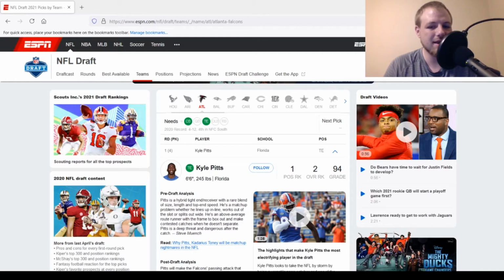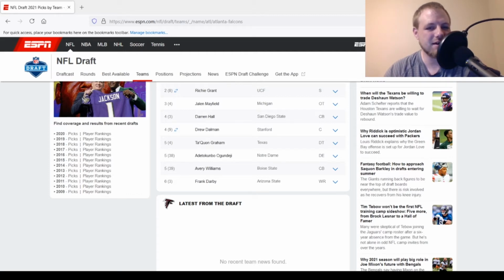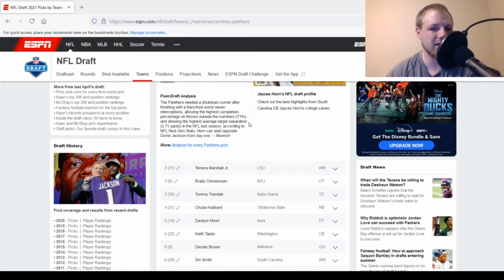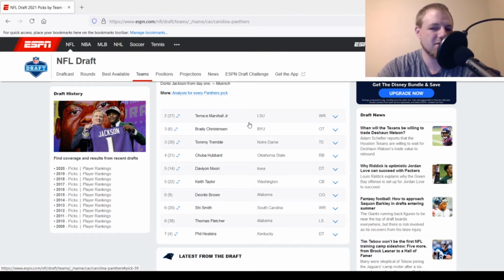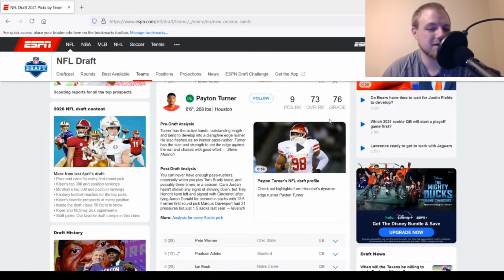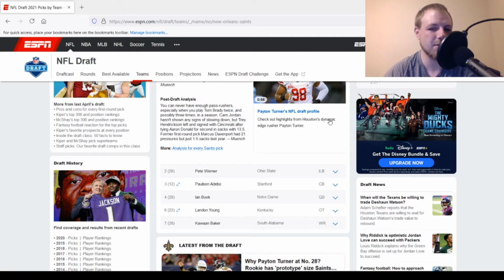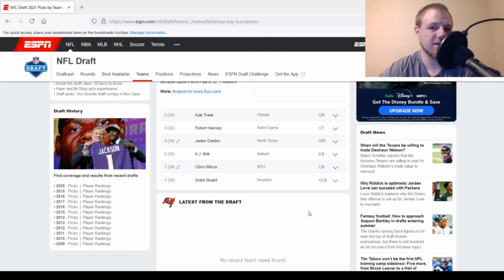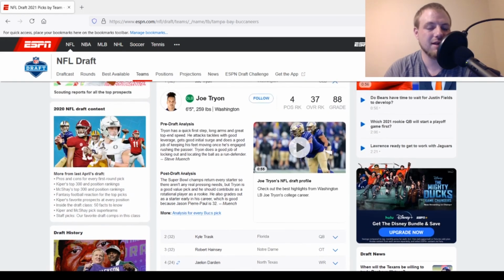NFC South Draft Grades | 2021 NFL Draft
In this video I go through my NFL Draft grades for the NFC South Teams.

0:00 Intro
0:29 Atlanta Falcons
4:04 Carolina Panthers
9:09 New Orleans Saints
12:46 Tampa Bay Buccaneers
17:06 Closing